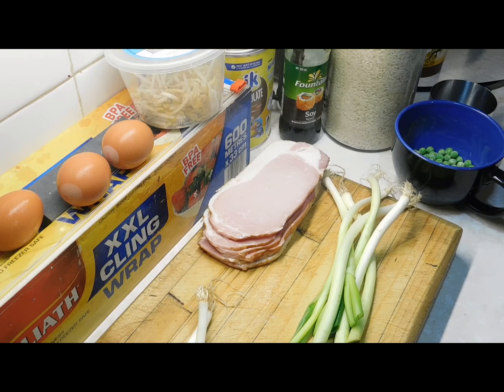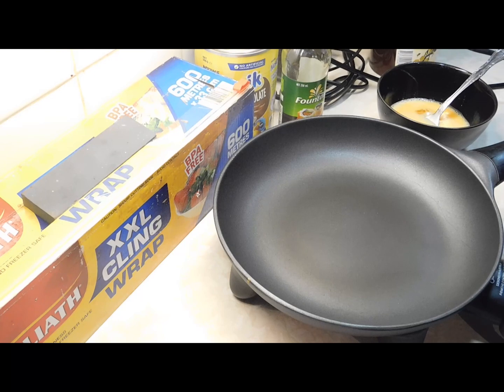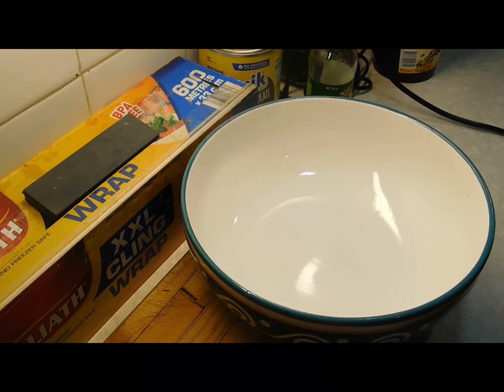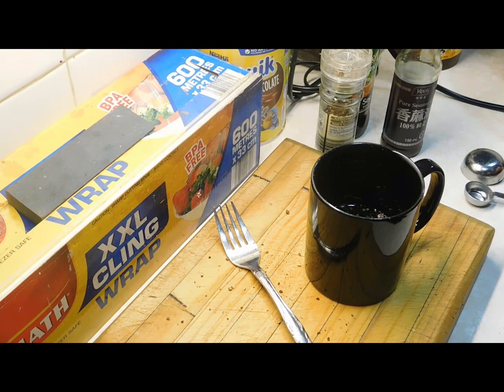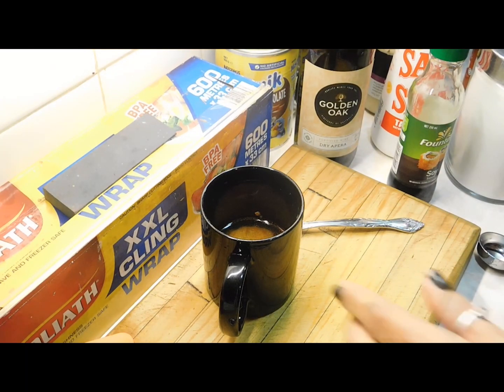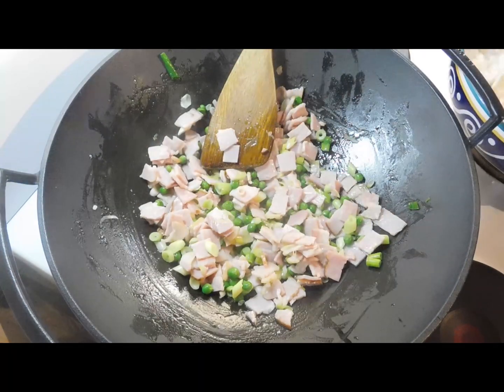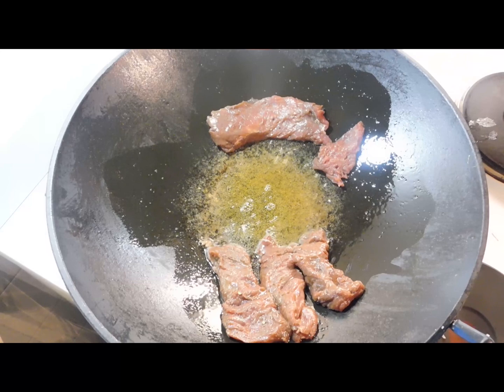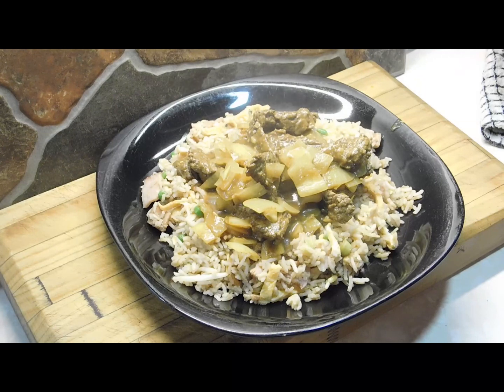SATAY BEEF WITH FRIED RICE RECIPE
EPISODE 7 sate beef. melt in your mouth beef. fried rice packed full of flavor great family meal. serves a big 4. recipe below

recipe

fried rice
1 an 1/2 cups uncooked rice. cook strain leave to go cold in fridge
1/4 cup frozen peas
6 spring onions sliced 2 more for garnish
6 full rashers of bacon or 8 tops chopped into cubes
3 eggs fried cut
handful bean sprouts
2 to 3 table sp soy sauce

750g fillet steak cut into 1/2 cm thick light beat with clever or hammer
in a cup
3 table sp water
3 tea sp sesame oil
2 and 1/2 tea sp soy sauce
crack pepper
1 and 1/2 tea sp cornflour
mix pour over meat mix well fridge min 1/2 hour

2 medium onions diced
2 cloves garlic crushed or 2 heap tea sp jar garlic

sate sauce in a cup
4 table sp water
6 tea sp sate sauce
4 tea sp dry sherry
2 tea sp curry powder
1/2 tea sp salt
4 tea sp soy sauce
1 tea sp white sugar

cook rice put in oven 150 degrees c

oil in wok brown meat take out
onions and garlic in wok 2 mins
add sate sauce when boils add meat approx 4 to 5 mins
serve